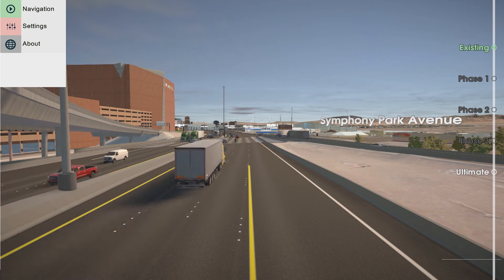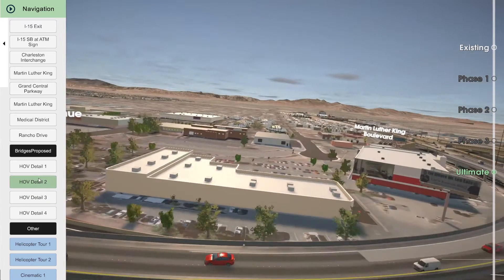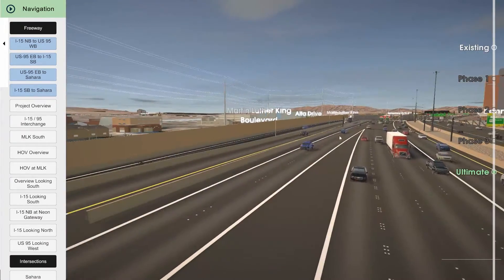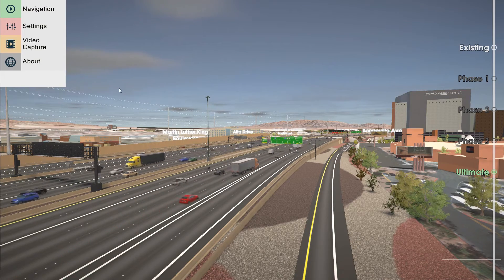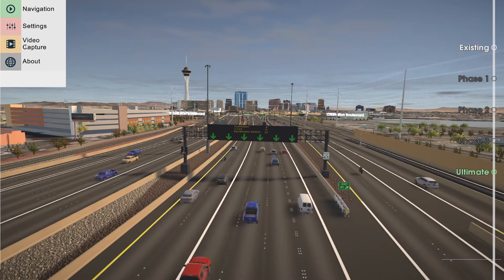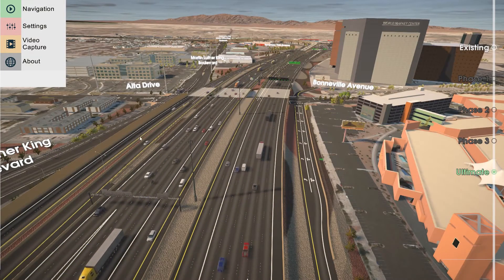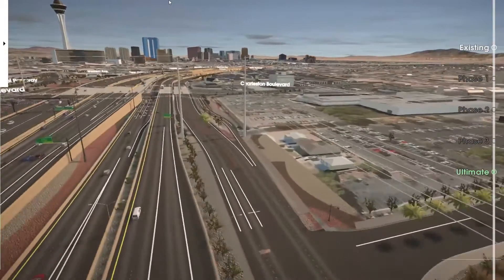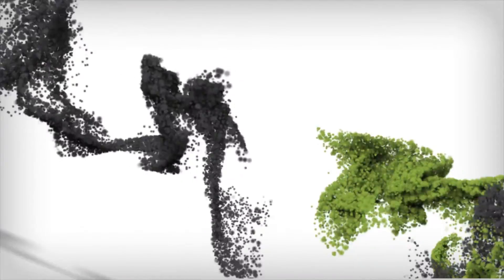Project Neon Virtual Model Real Time Demonstration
Demonstration of the interactive virtual model for Project Neon developed by the Civil FX team for public outreach. The virtual model is available at the Project Neon Public Information office on Wall Street near Charleston and I-15 on touch screen kiosks during normal business hours.